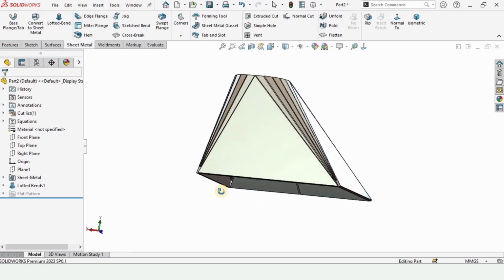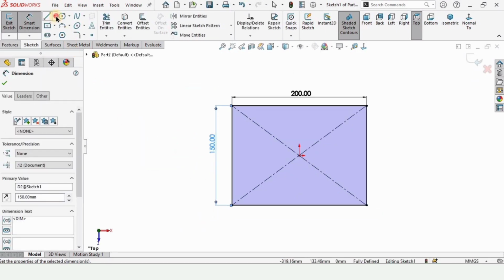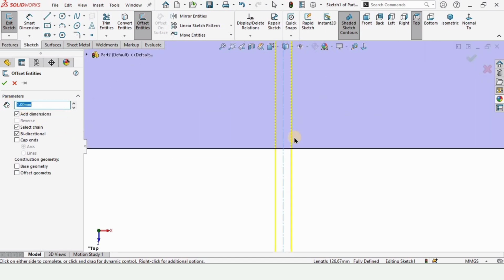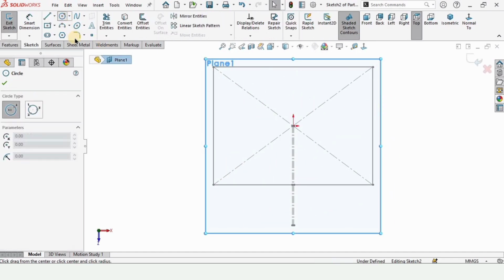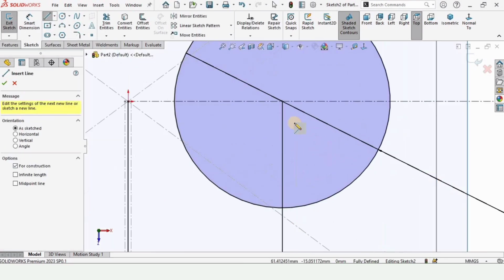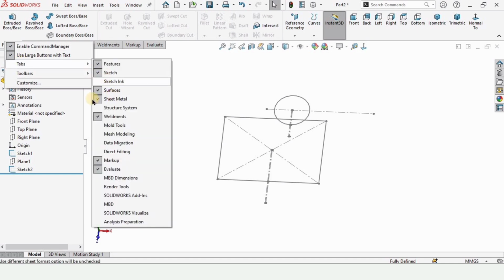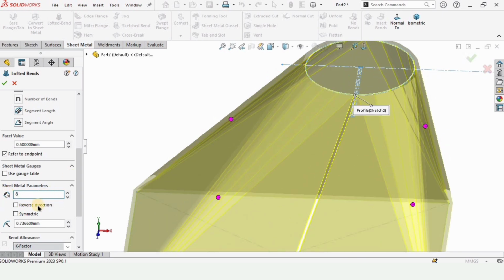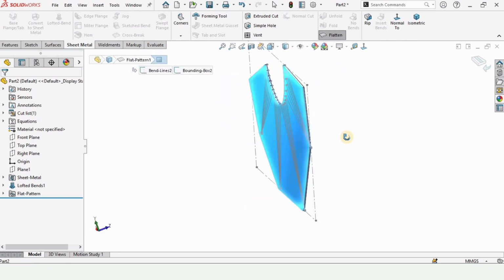Sheet Metal SolidWorks Angled Duct | Robo CAD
This sheet metal solidworks tutorial is about designing a round to square or Square to Round duct which is at a specified angle. It can be flattened into a sheet which can be rolled to fabricate a duct.